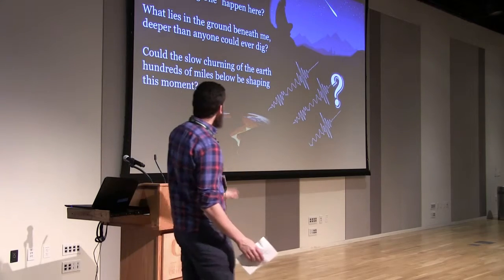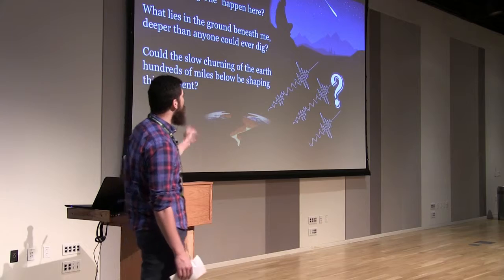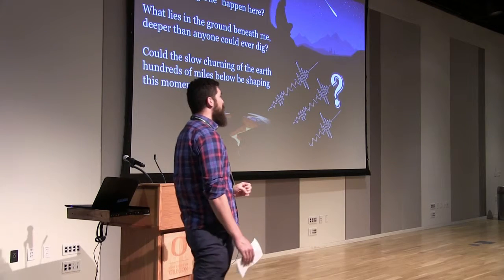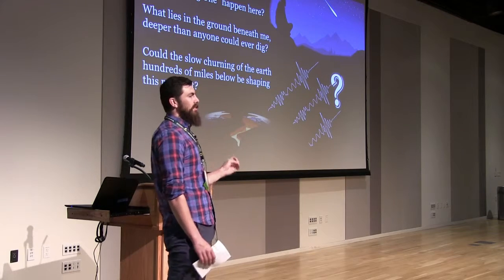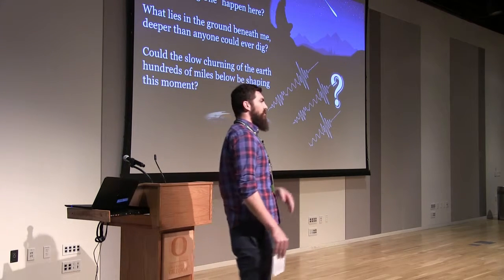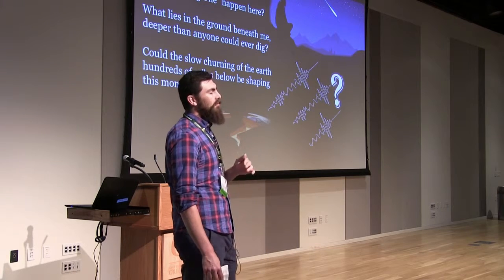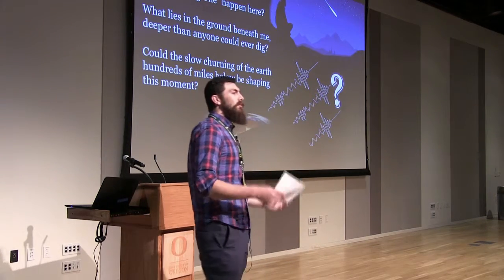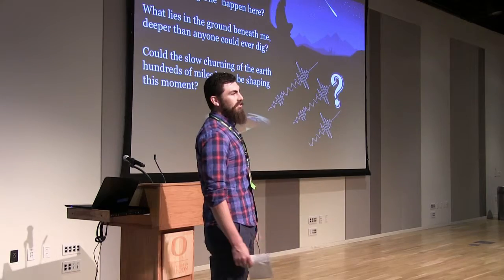2019 UO Grad Forum 3MT Finals - Miles Bodmer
Watch Miles' 3 Minute Thesis entitled: "What do earthquakes see when they look at the Pacific Northwest?"